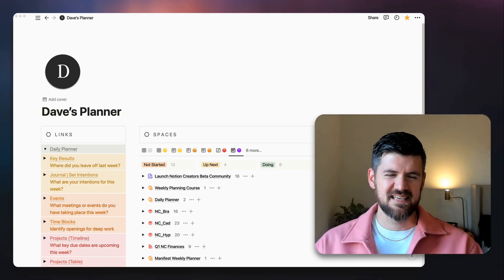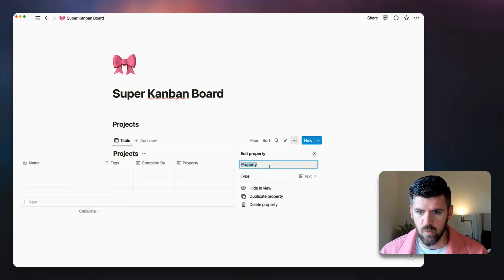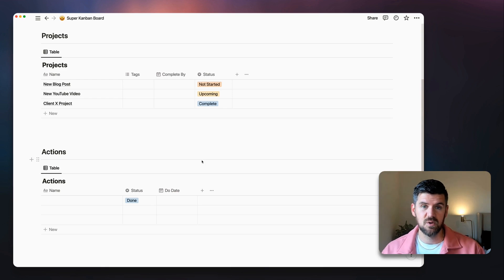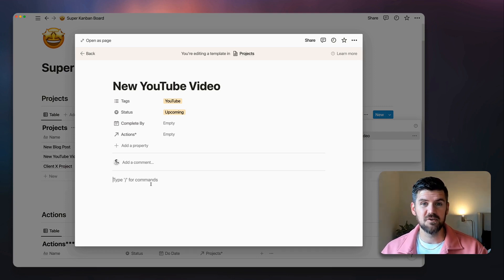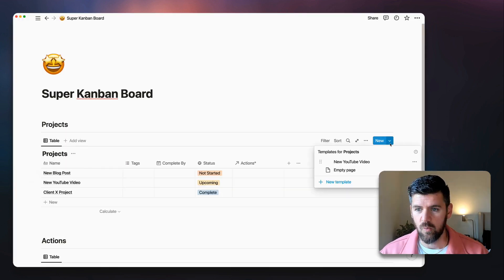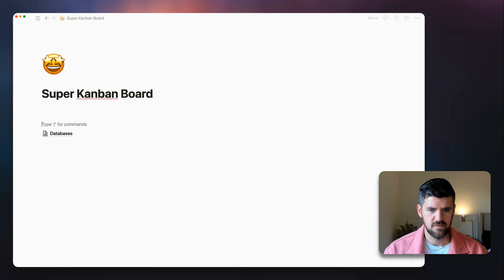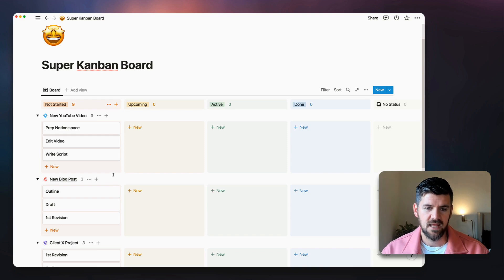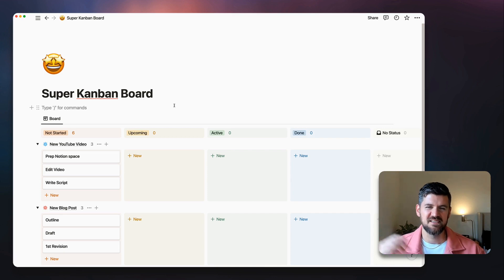Let's Build It: Tasks Dashboard in Notion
In this video, we dive into how relational databases can help you create a "Super Kanban Board" that organizes actions by project!
Manifest OS
ps. I'm relaunching Manifest OS very soon, if you wanna be the first to now, sign up to get notified!